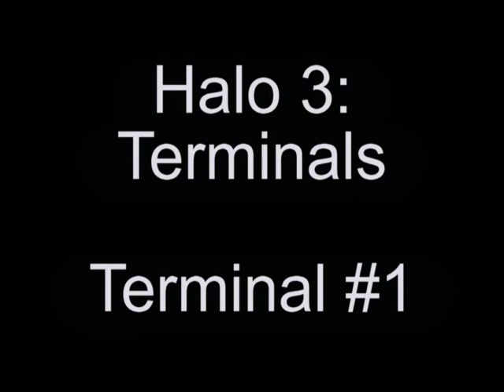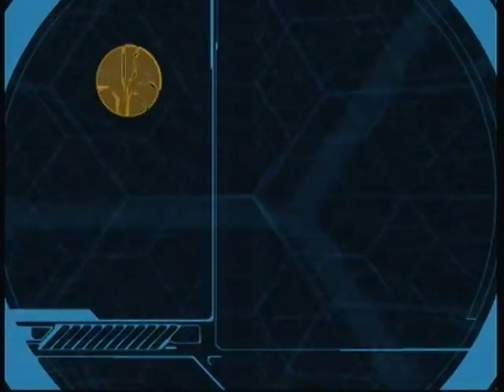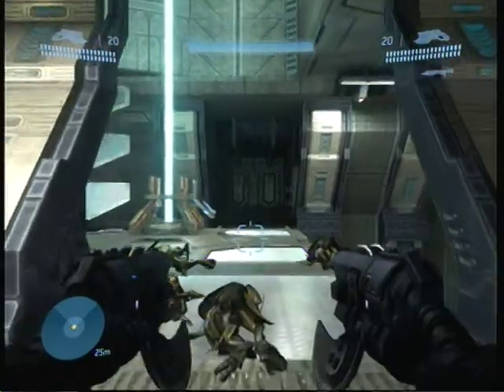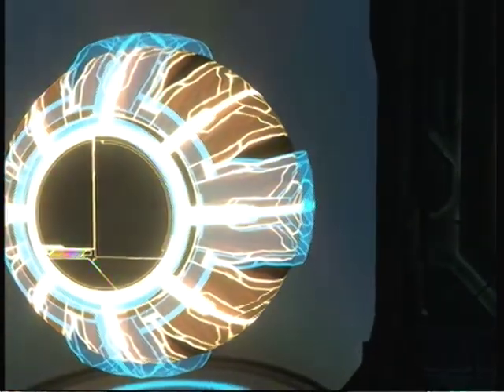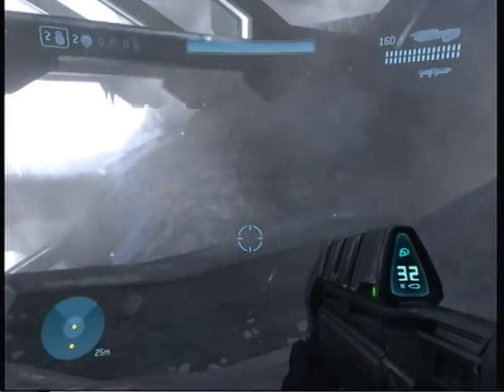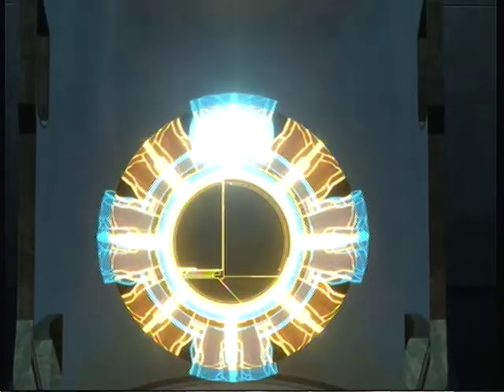Halo 3: Terminal Locations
Here are the locations of the seven terminals in Halo 3. If you find them all on the same difficulty you get the Marathon Man achievement. Good luck. =]

If you want to find the 13 skulls, check out my skull guide videos!